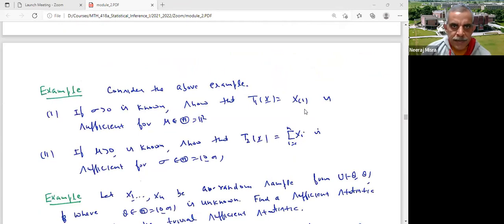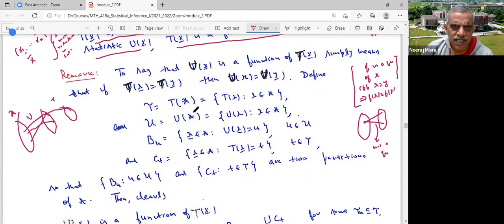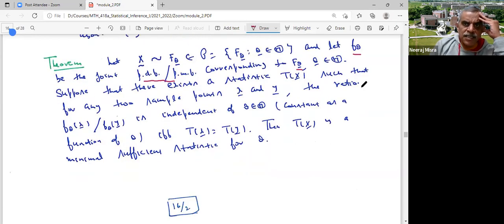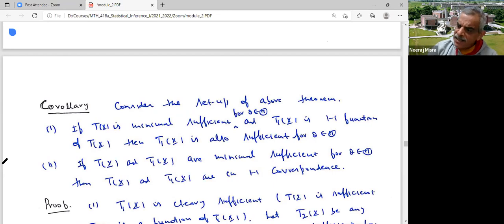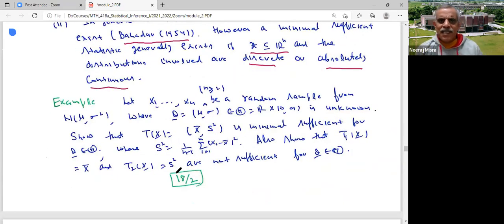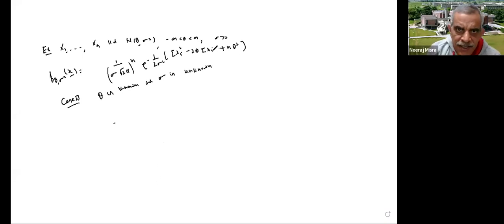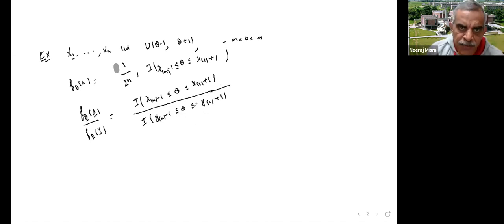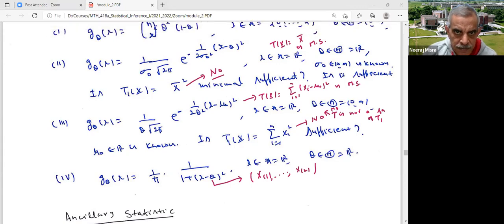Lecture 6: Minimal Sufficient Statistics